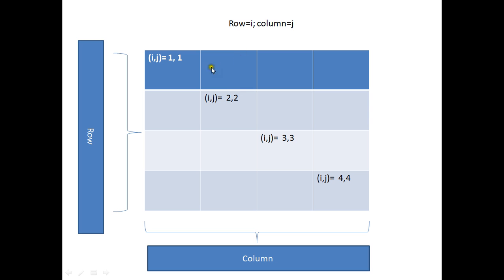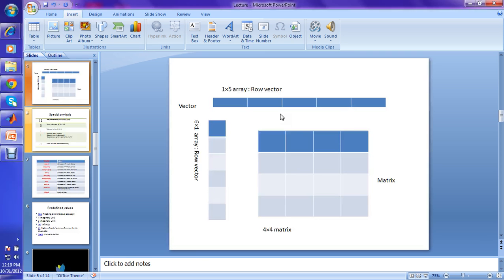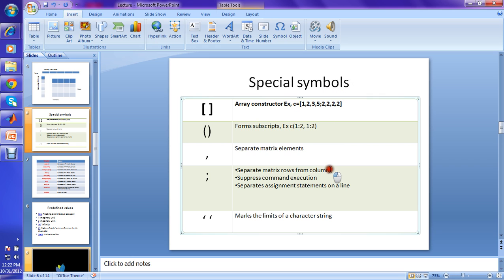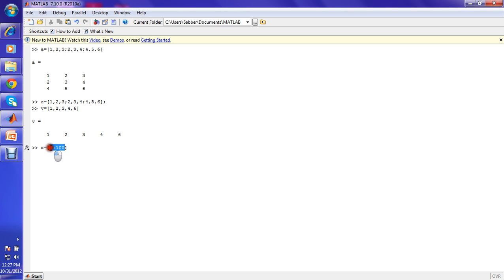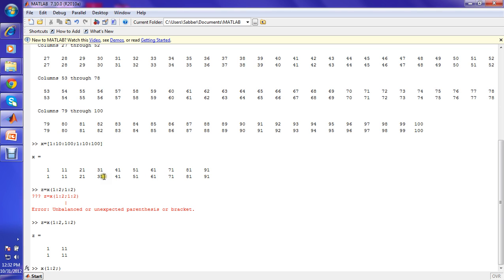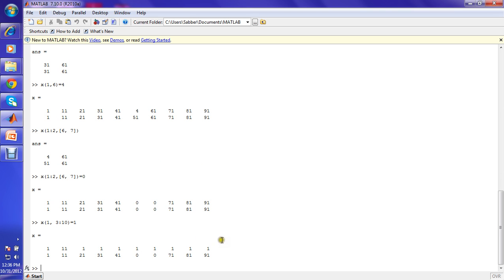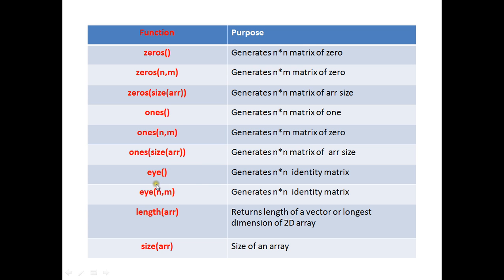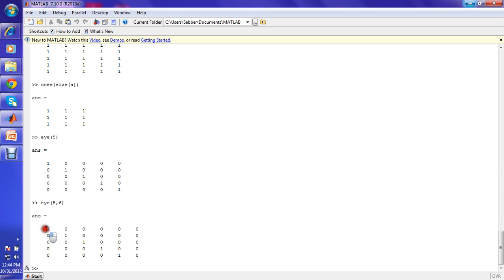Lecture 1 | Matlab for Sciences: Introduction to Matlab